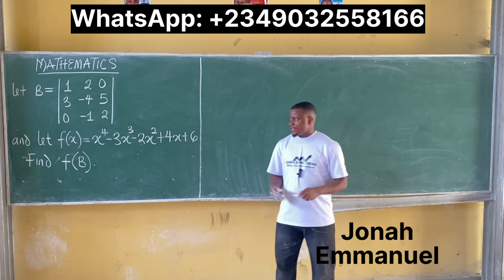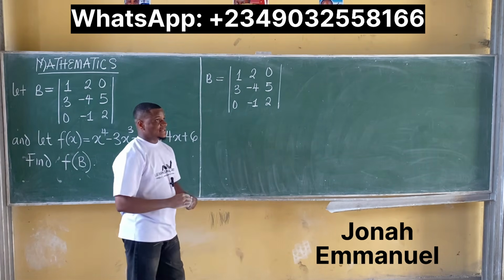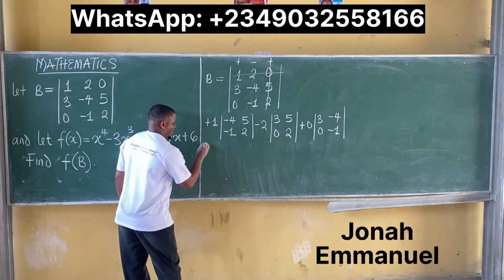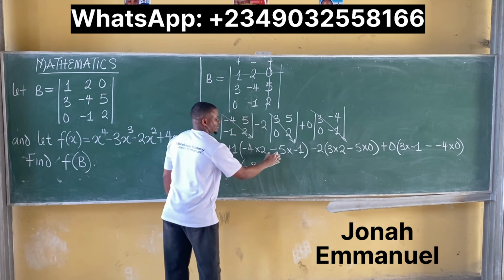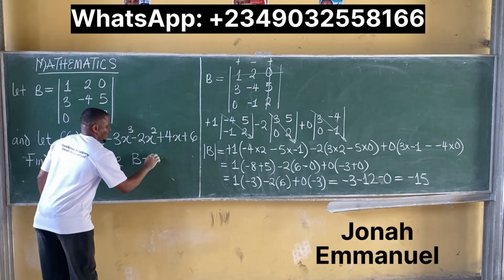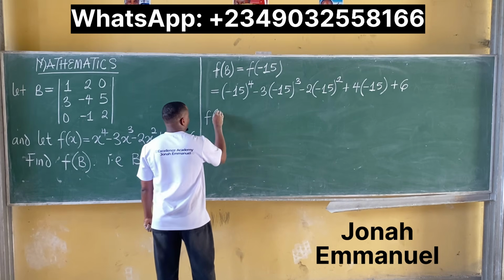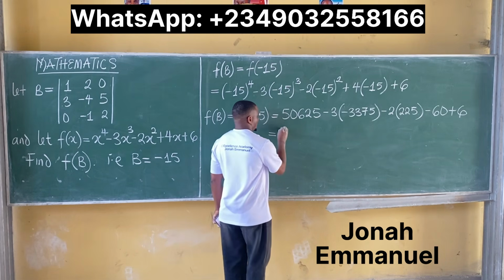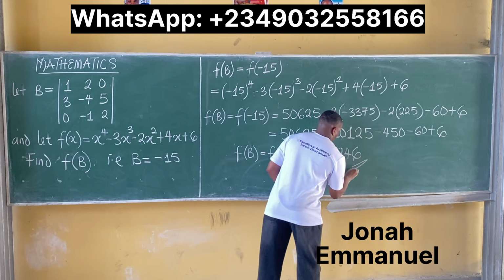Matrix involving Functions of a Single Variable: How to Find the Value of a Function using Matrix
This mathematics tutorial video gives a complete explanation on determinant of a matrix involving Functions of a Single Variable. In this mathematics tutorial video, you will learn how to solve mathematics question on determinant of a matrix involving Functions of a Single Variable. Watch this video to learn about finding the value of a function using the concept of determinant of a matrix.